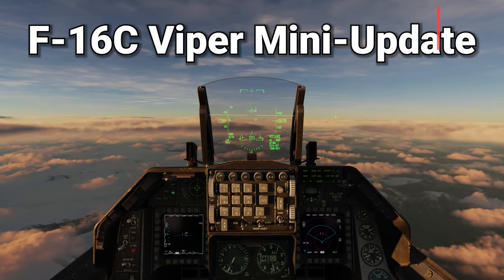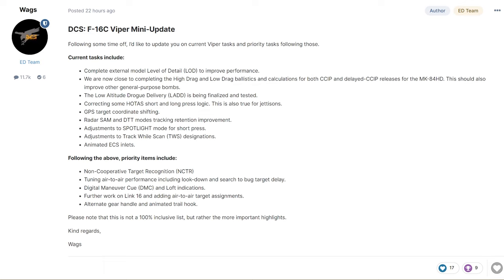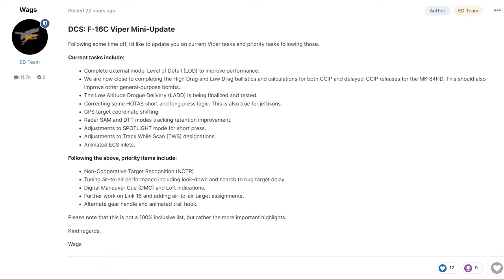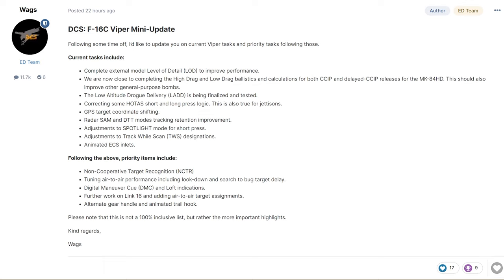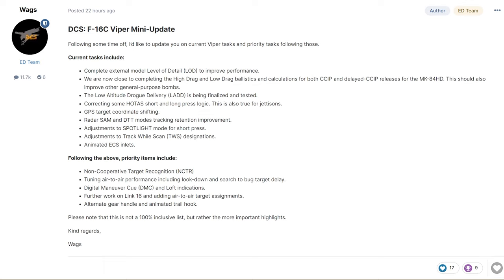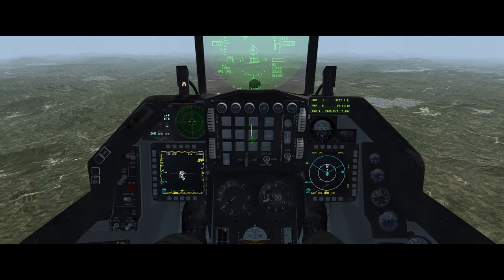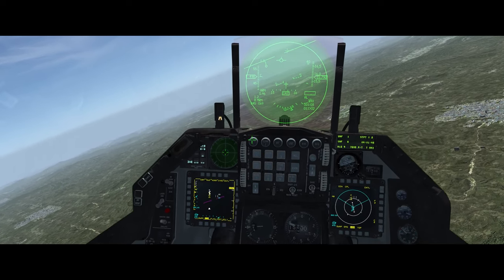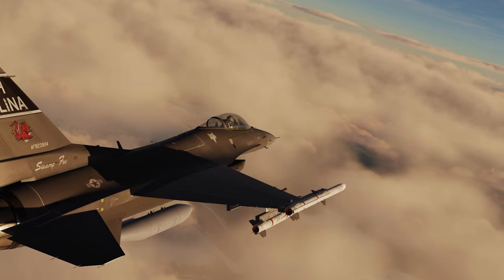DCS F-16C Viper Mini-Update | Air to Air Targeting Link 16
Chapters:
00:00 Intro
00:08 Current Tasks
01:40 Priority Items
02:45 F16 A2A Targeting
04:05 Outro

Current Specs

CPU: Intel® Core™ Processor i9-11900KF
MOBO: ASUS ROG MAXIMUS XIII HERO Z590 ATX
CPU Cooler: Phanteks Glacier One 360MP Liquid Cooling
Video Card 1: MSI Nvidia RTX 3080ti
HD: 1TB WD BLACK SN850 PCIe 4.0 NVMe M.2 SSD
HD2: Samsung 970 2TB M.2
HD3: Samsung 512 GB SSD
HD4: WD 4TB 7200 RPM HD
RAM: G.Skill 64GB (16GBx4) DDR4/3200MHz
HOTAS: Warthog HOTAS